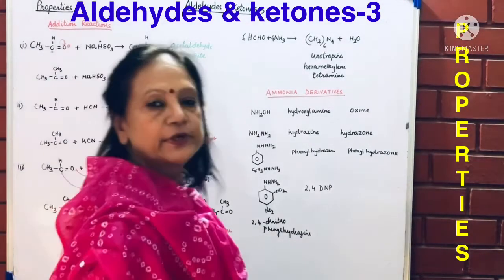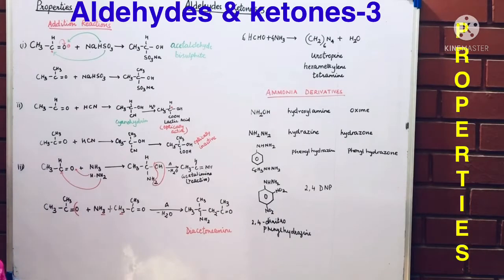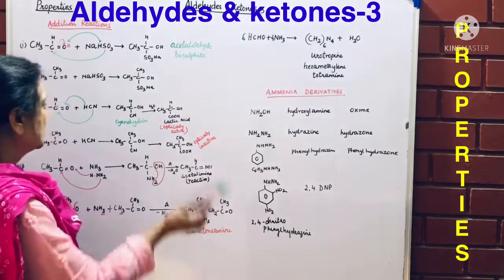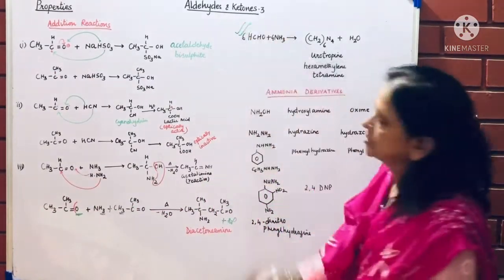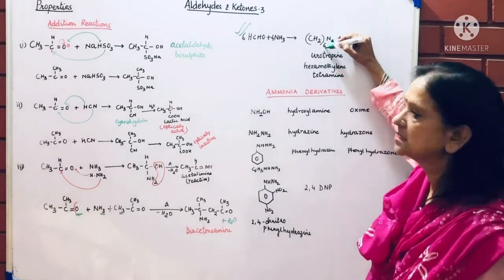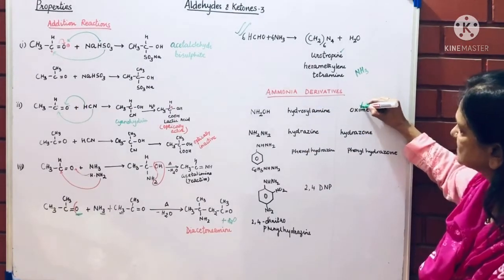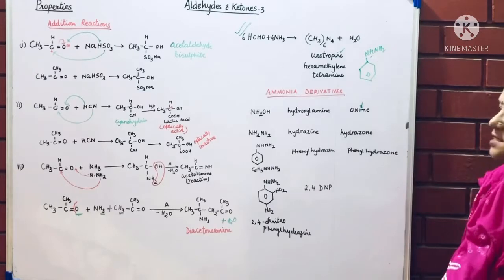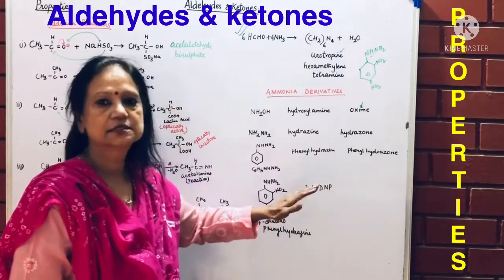Aldehydes & ketones-3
Properties